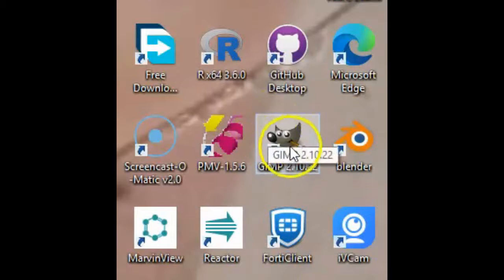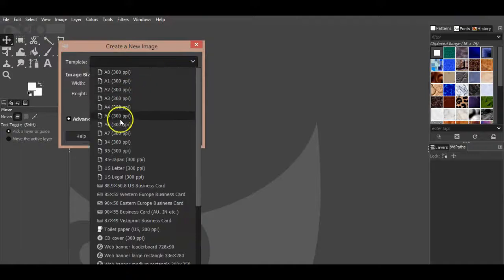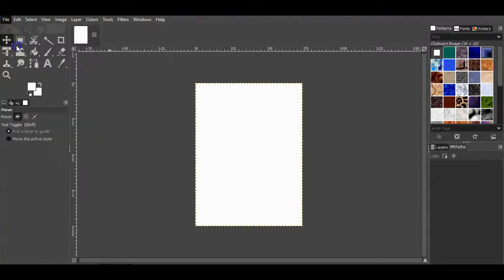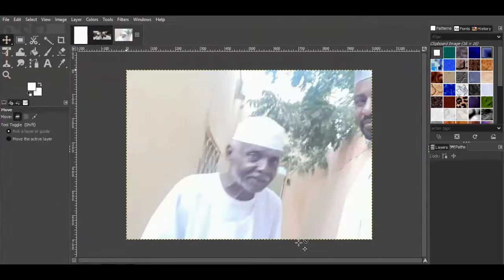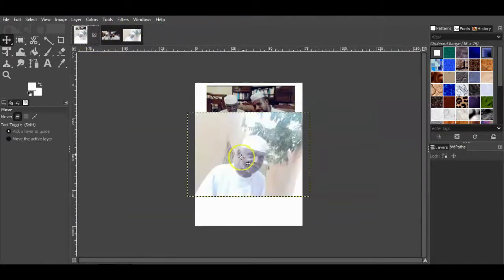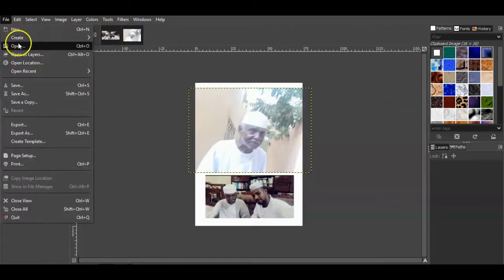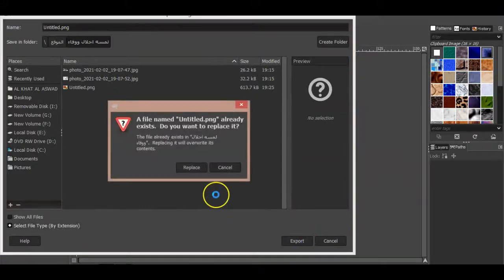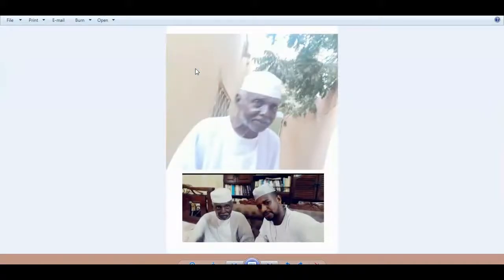combine two picture by GIMP